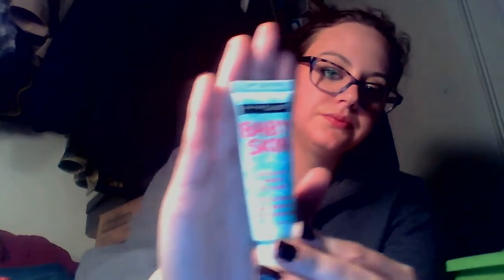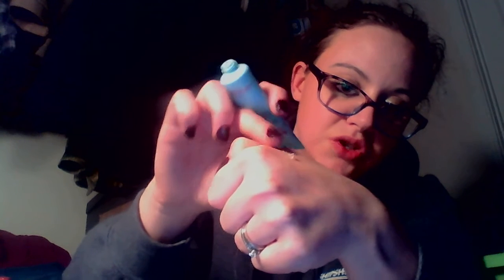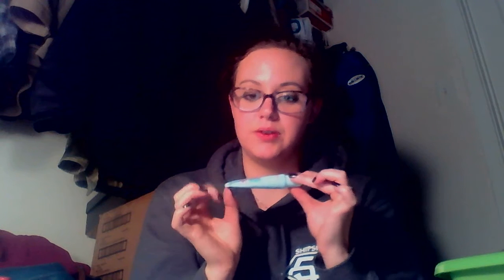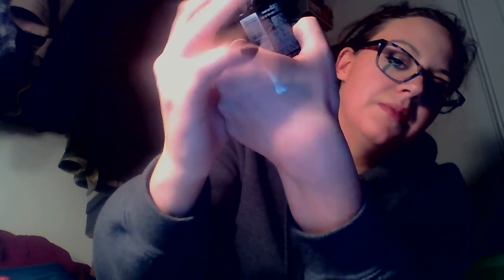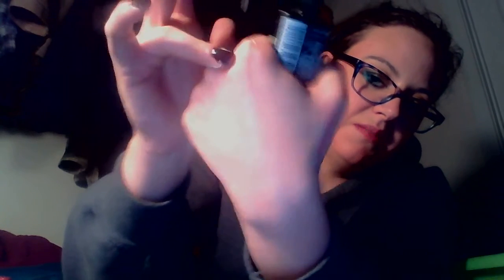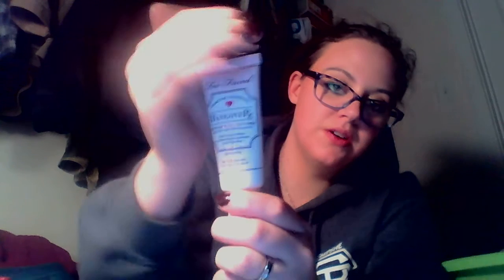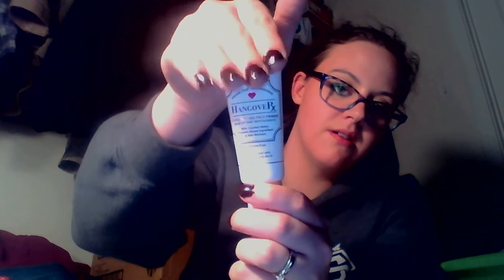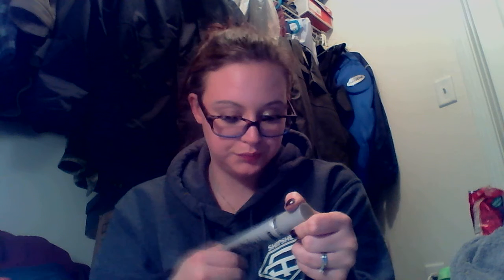Tested 5 Primers: What's the Hits and Misses?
You guys decide! Which primer have you had a hit or a miss with? Answer in the comments.

I tested 5 primers, from drugstore all the way to high end and I have come to a verdict. Watch my video to find out and maybe this will help your next primer purchase.